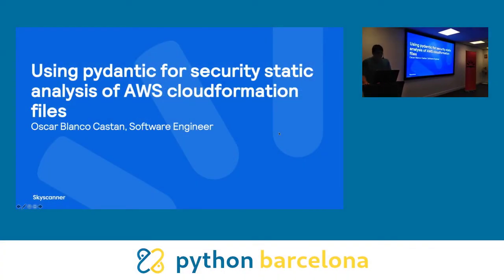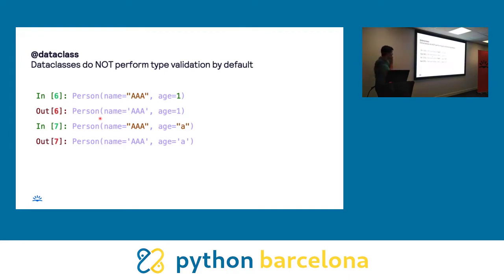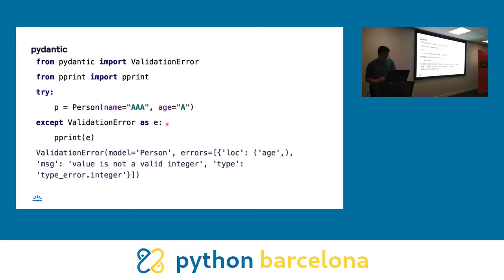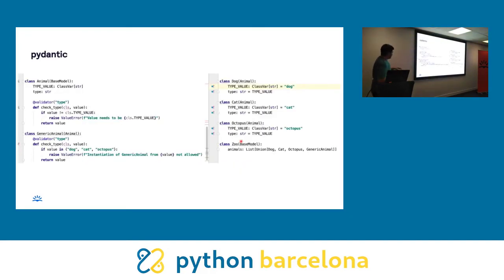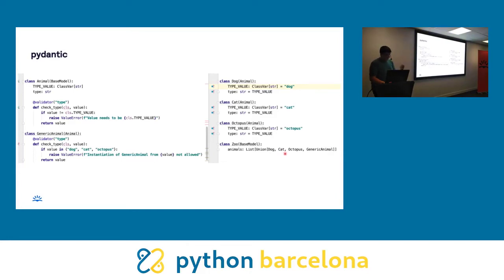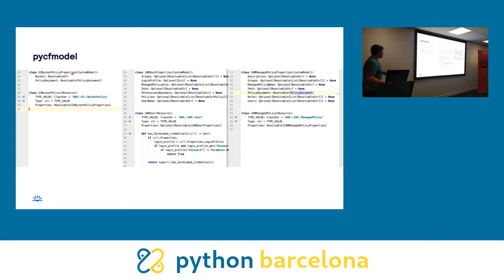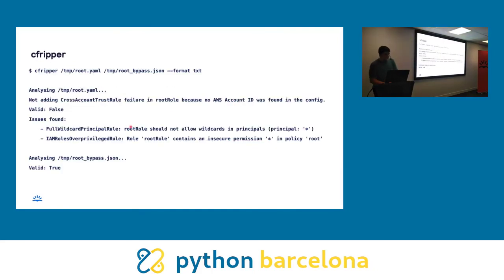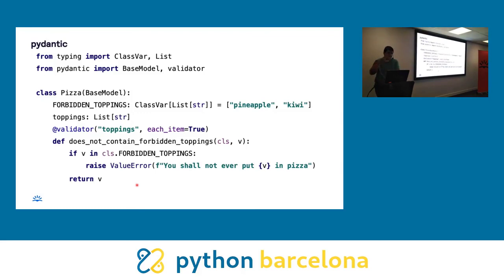PyBCN Meetup 2020/01 - Using Pydantic for security static analysis of cloudformation by O. Blanco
In Skyscanner we've developed CFRipper, a tool that checks for security issues in cloudformation files. In order to write this tool we use pydantic heavily to model the cloudformation files.

In this talk we'll introduce pydantic and use cfripper and pycfmodel as use cases for the library.

Barcelona Python Meetup January 2020